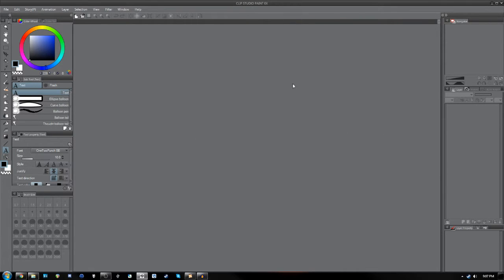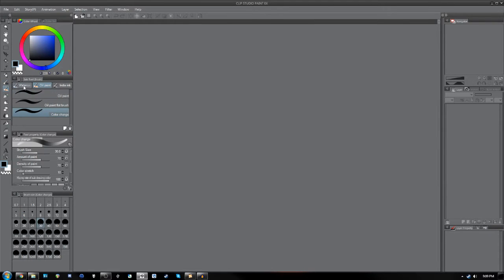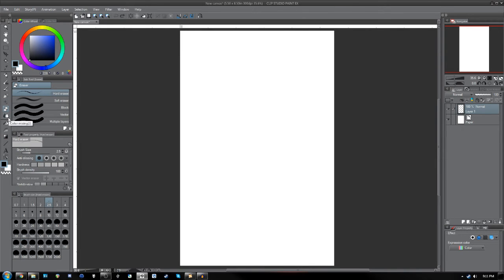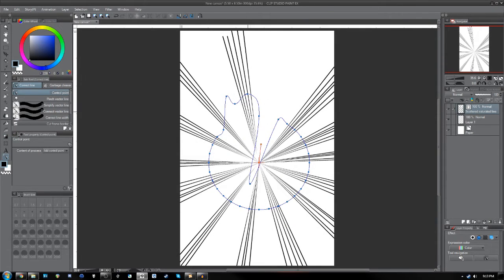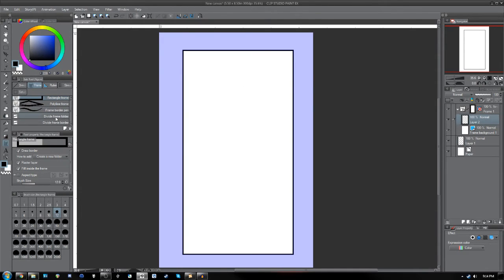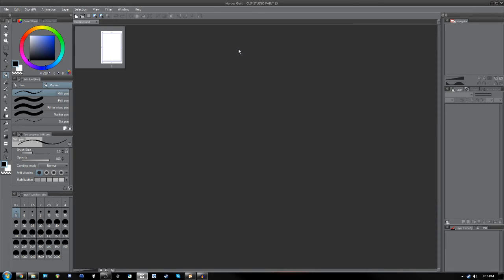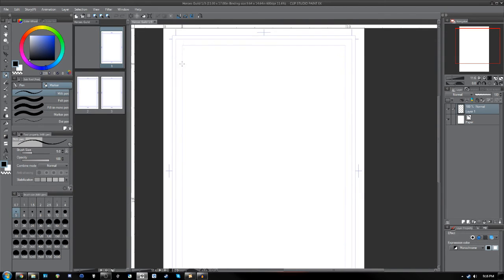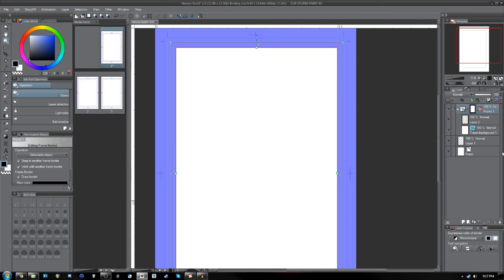Product Review - Manga Studio/Clip Studio Paint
Long overdo, so here is my review of Clip Studio Paint!!